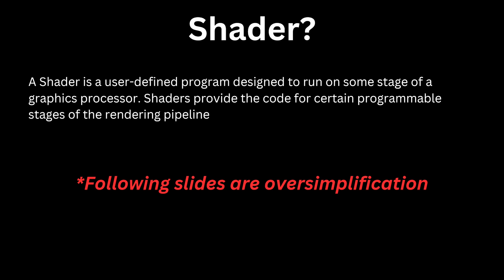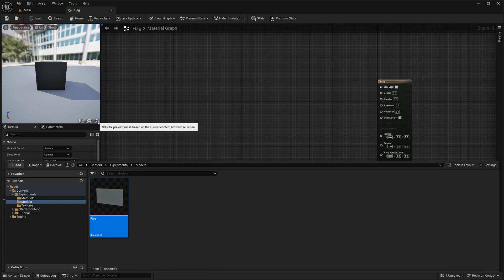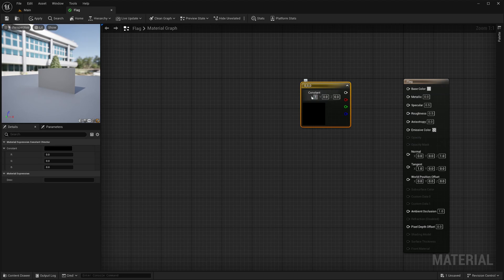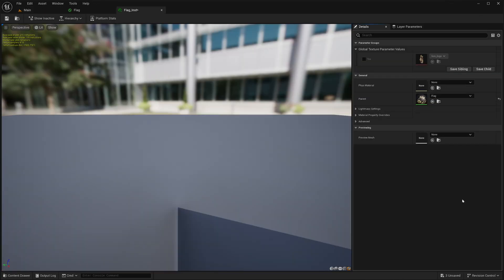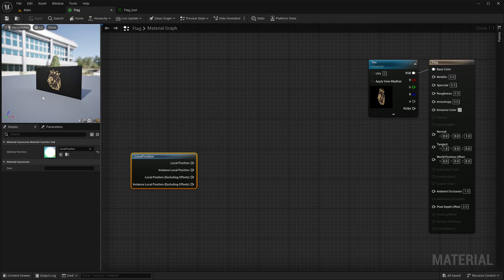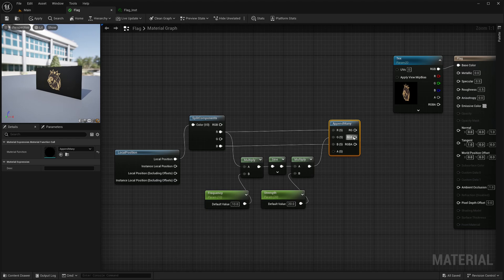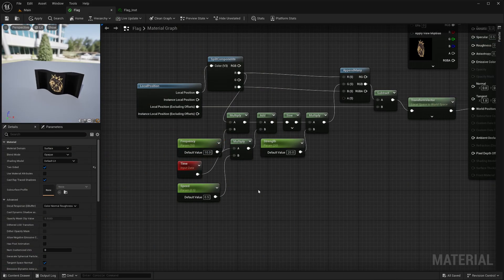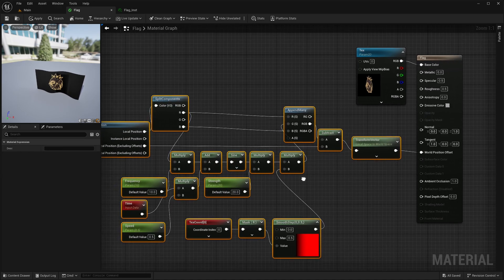Beginners' Guide To Shaders In Unreal Engine 5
This beginner friendly Unreal shader tutorial will serve as a getting started guide for Shaders in Unreal 5. I will talk a little bit about shaders, introduce and get you familiarise with Material Editor and will create an example displacement shader to make a flag wave in the wind.